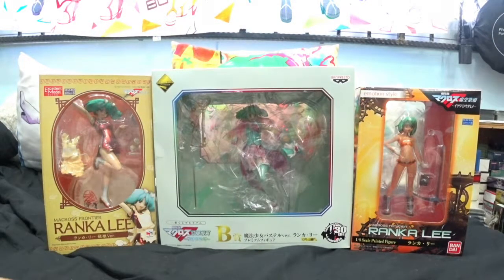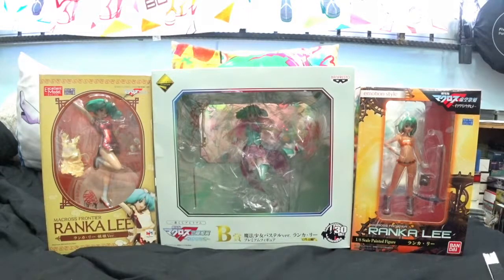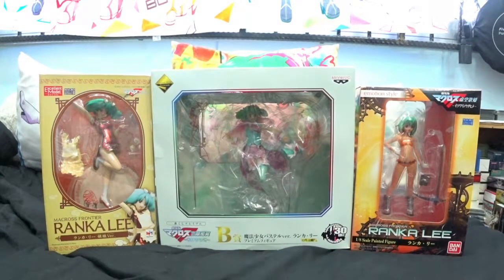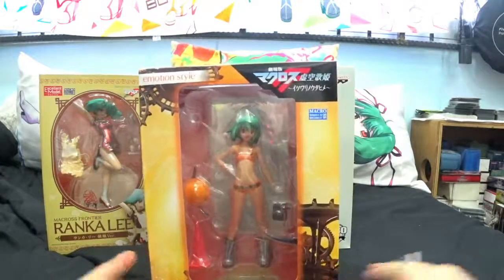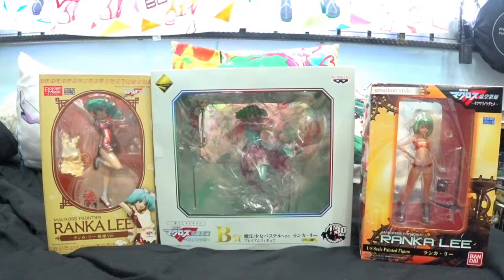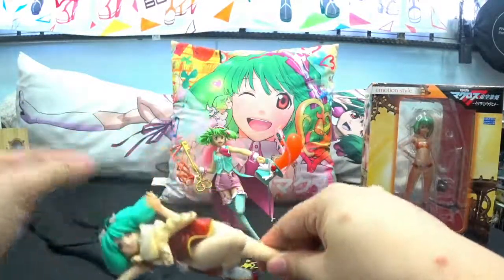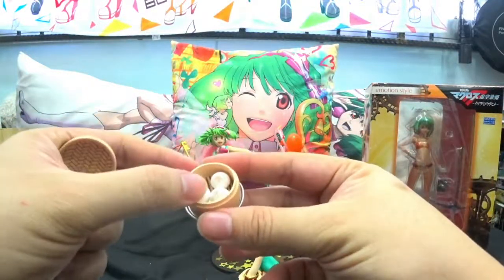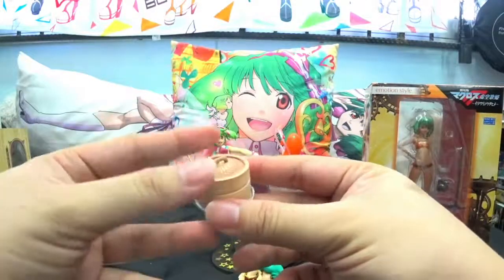【Unboxing】Ranka's Figurine Extravaganza part 04